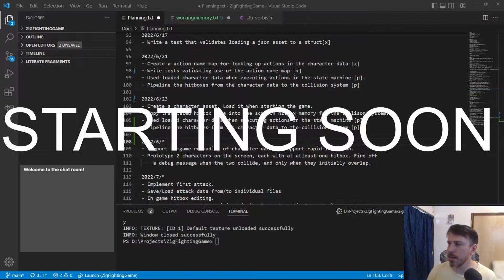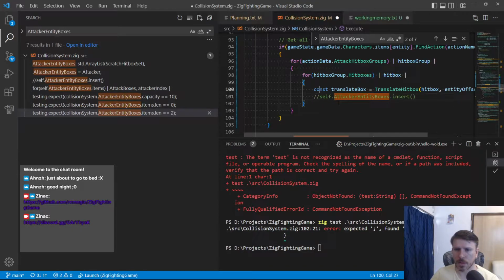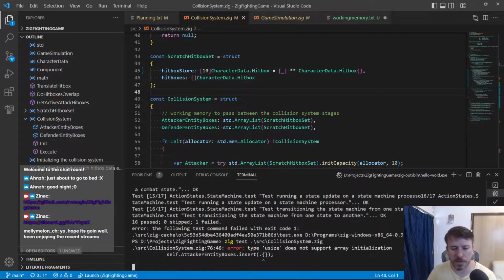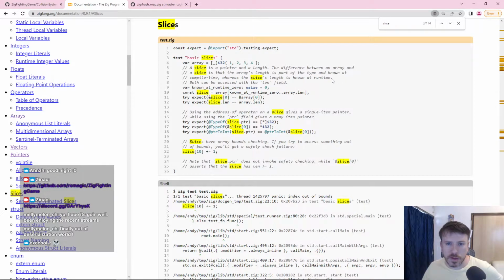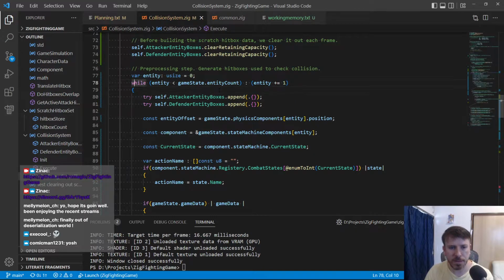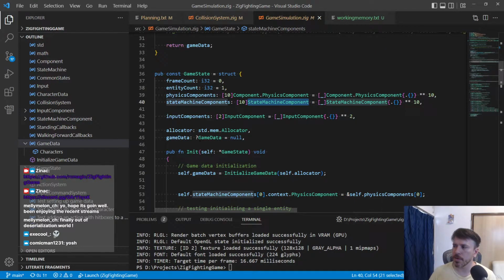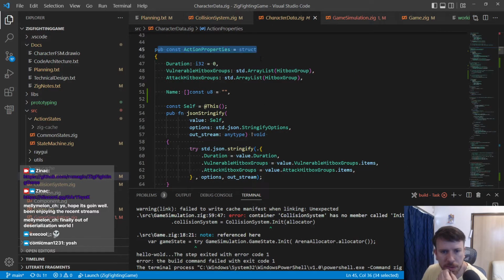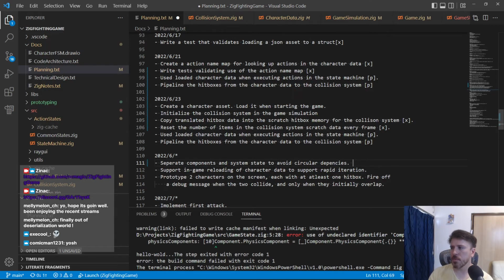Zig Fighting Game - Integrating Character Assets with Game Play Part 2